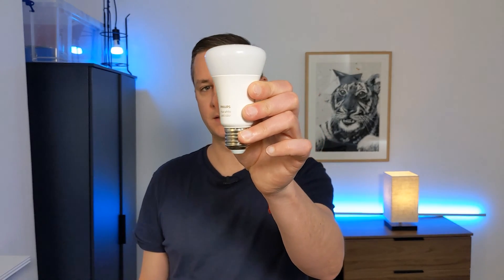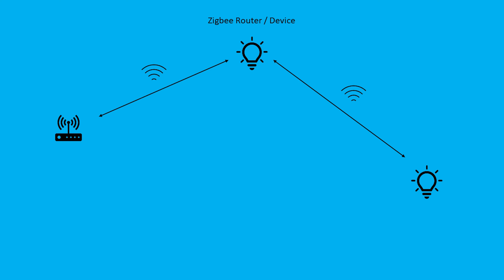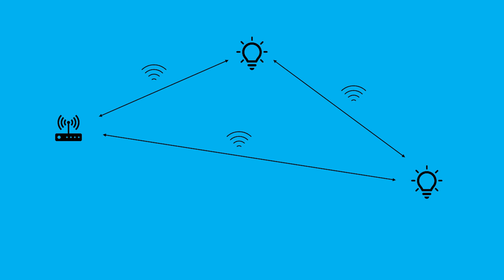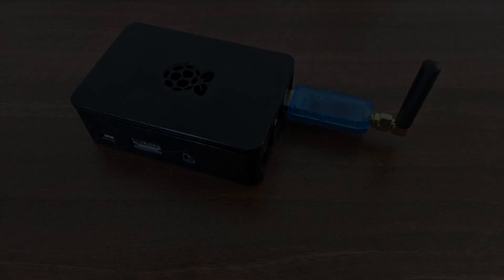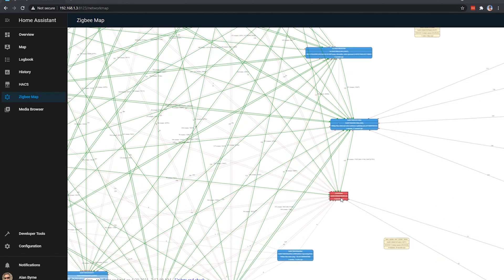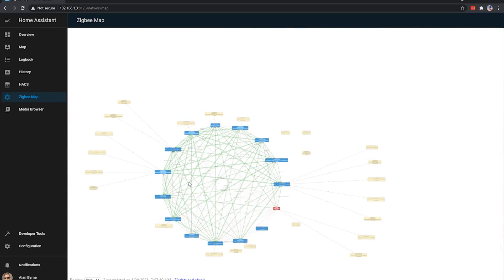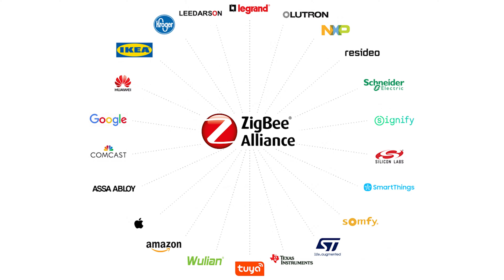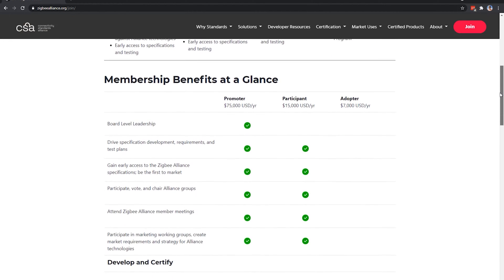What is Zigbee?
If you've been automating your home for a while, you may have come across the term Zigbee or heard of Zigbee devices.  I'll show you everything you need to know about Zigbee including how it works and the pros and cons of using it